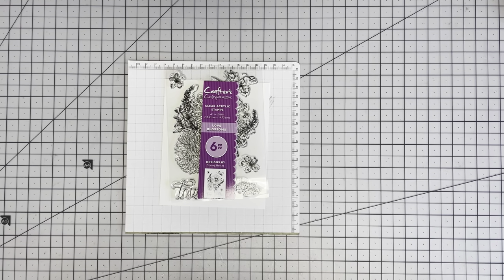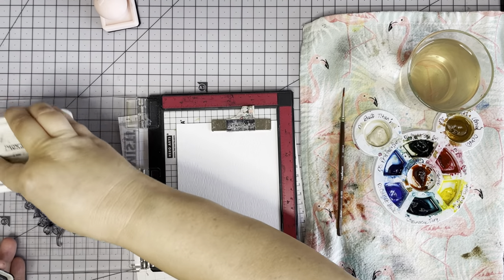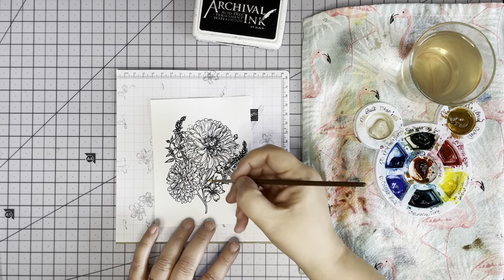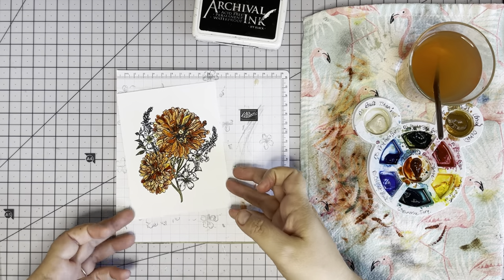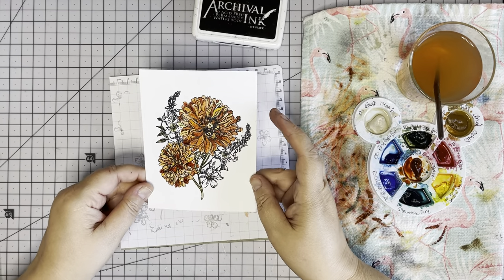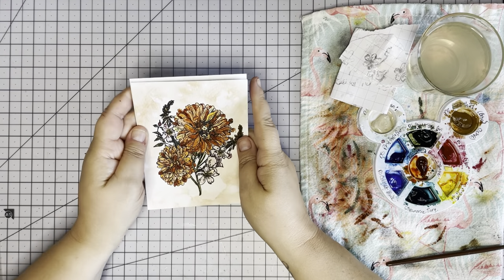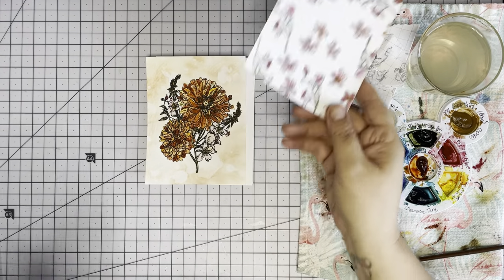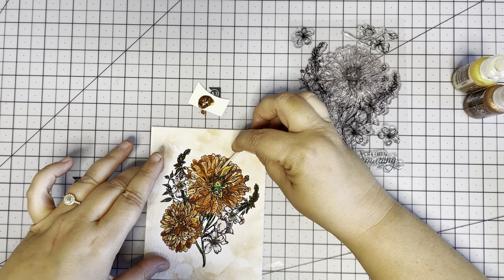Out of the Vault- Crafter’s Companion stamps